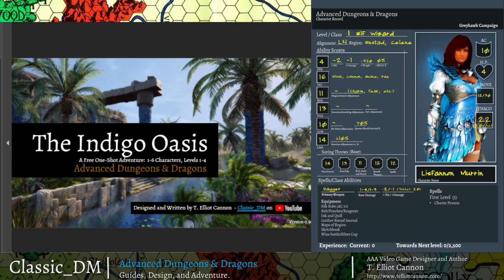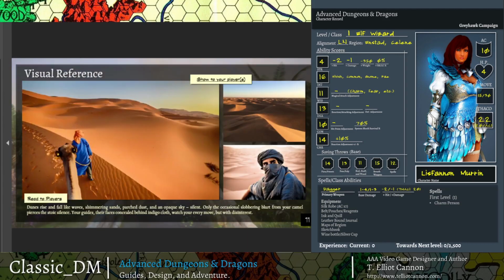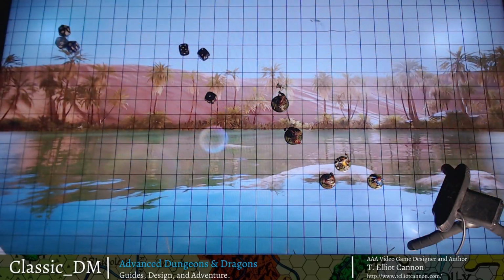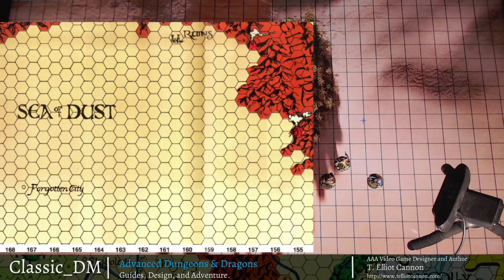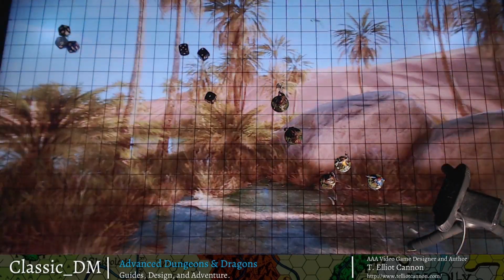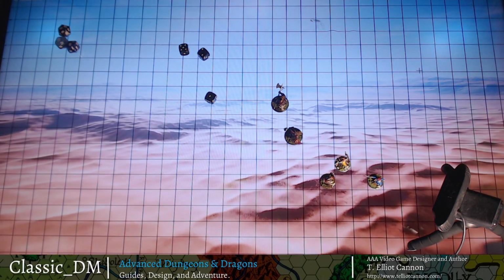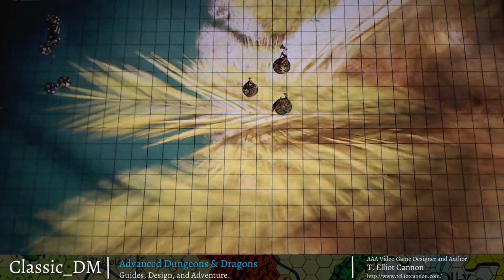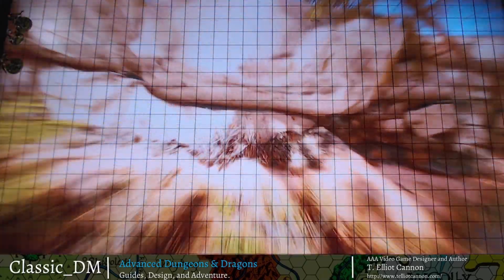Unreal 4 - Virtual Table Top Maps - Unreal 4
COVID-19 ruining your D&D game? Go virtual. Dump those dial up modem era flat internet gaming set ups and go real time 3D in Unreal 4. This is what happens when one of the original level designers on Unreal and Unreal Tournament, who also happens to be playing AD&D since 1978. A Virtual Table Top using Unreal 4. Twitch + Discord + 400 square kilometer maps. No problem. Take your Dungeons & Dragons, Pathfinder, Advanced Dungeons & Dragons, and even Traveller game to 11 with the Unreal Engine 4. Wargamer? 40k? Take off the plexiglass grid and grab a tape measure. Erwin Rommel? Romans vs Carthage? Go to the battlefield from above or at eye level.

Get my FREE module, The Indigo Oasis for Advanced Dungeons & Dragons, Pathfinder Second Edition, D&D 5E

Show your support for my videos and original modules.